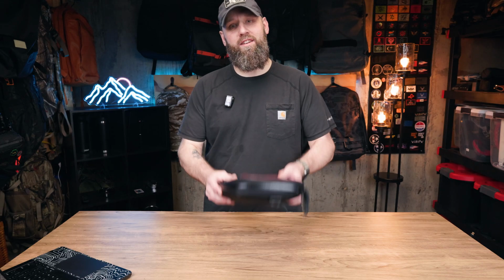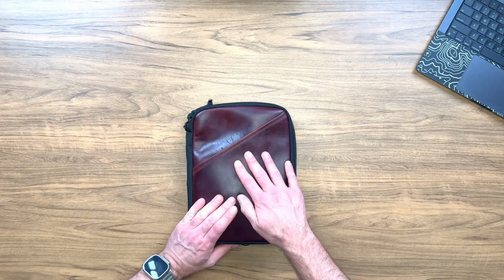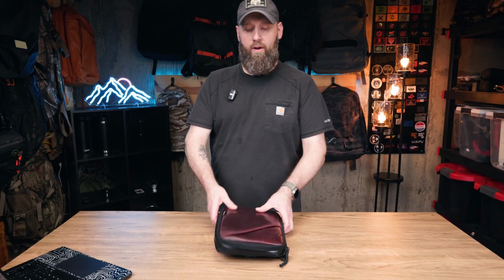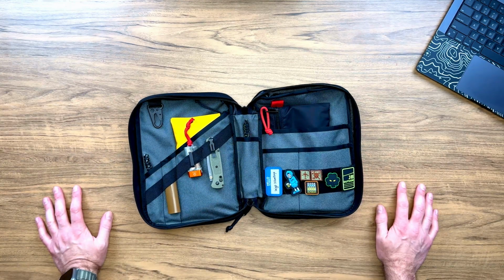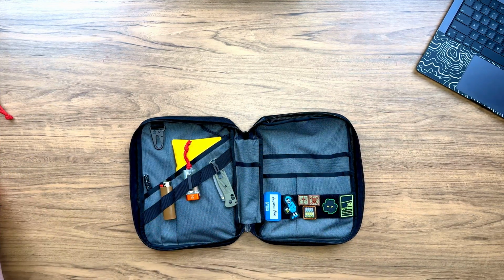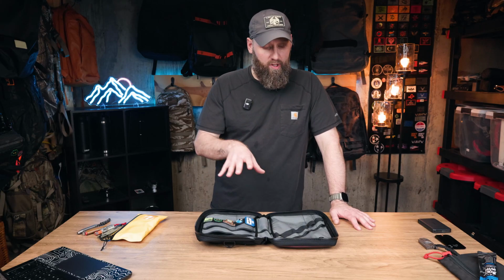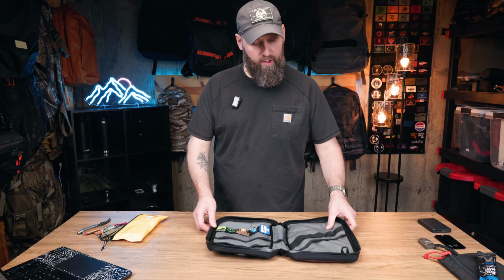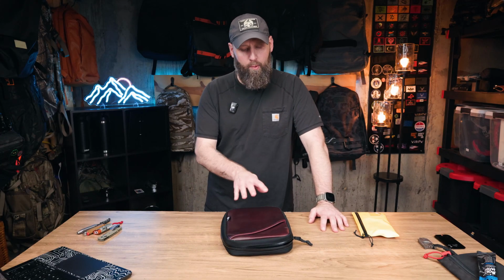The EDC Pouch I Can’t Stop Carrying || DEFY Void in Horween Leather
00:00 - Intro
01:16 - Materials & Specs
04:32 - Exterior
  -- Channel Patches:
05:41 - Inside
-- Topo Pouch
-- Klean Freak Body Wipes
-- PD Magsafe Tripod
-- Anker 10k Battery Bank
-- RovyVon E5 Flashlight
-- Bic Lighter
-- Titanium Bit Driver
10:30 - Likes
11:24 - Dislikes
12:49 - Use Case Scenarios

My YouTube Gear:
✅ Main Camera
✅ Studio Lens
✅ Mobile Camera
✅ Action Cam
✅ 360 Cam
✅ Main Studio Light (Key Light)
✅ Key Light Softbox
✅ Fill Light
✅ Overhead Lights
✅ Background RGB Light

Free Gear Disclosure: Occasionally, I receive free gear for my reviews. All review opinions are my own. While they provide the gear, I provide my honest opinions. I’m always going to point out both the good and the bad.